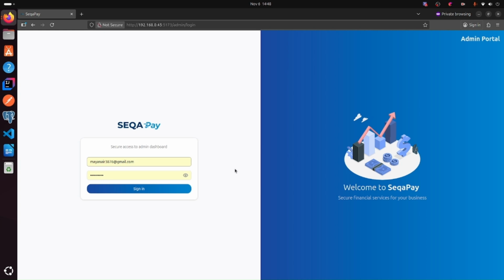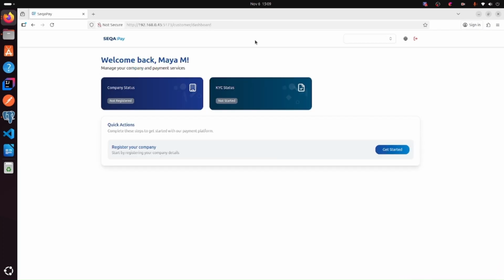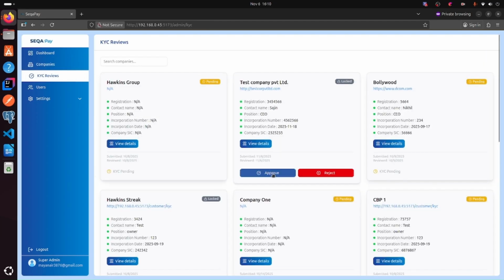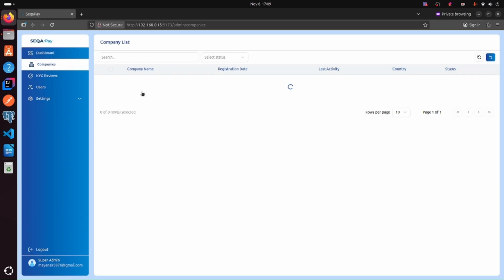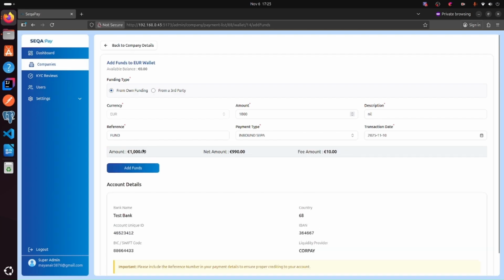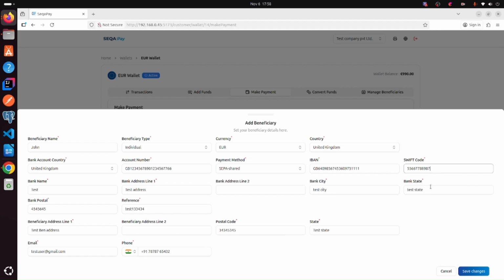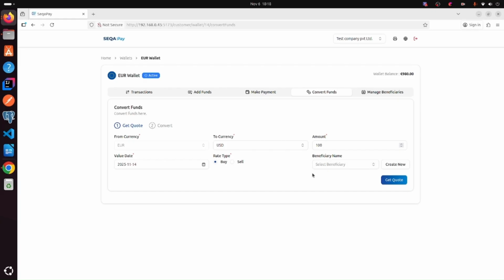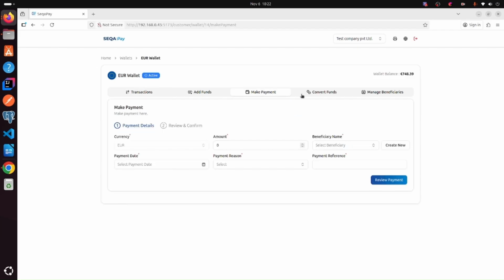SEQAPay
SEQA Pay: Transforming Global Money Movement with AI
See SEQA Pay in action! This platform is the next-generation solution for CFOs, Treasurers, and Banks looking to eliminate the complexity and cost of cross-border payments.

SEQA Pay is an AI-Powered Global Payment Network that provides instantaneous settlement and maximum control over multi-currency liquidity.

In this Demo, you will see:
Intelligent Payment Routing: How our AI engine instantly analyzes global network paths to guarantee the fastest and most cost-effective settlement for every transaction.

Dynamic FX Optimization: Watch how SEQA Pay achieves up to 30% better exchange margins by automating real-time rate monitoring and execution.

Seamless Multi-Currency Management: A live look at consolidated multi-currency wallet management, reducing manual operations by over 85%.

Future-Ready Integration: Learn about our API-driven, white-label architecture, perfect for integrating new banking services and scaling globally.

Stop waiting days for international transactions and start moving money with intelligence and speed.